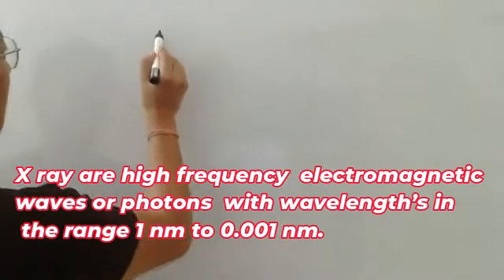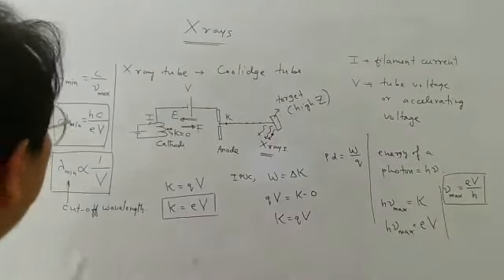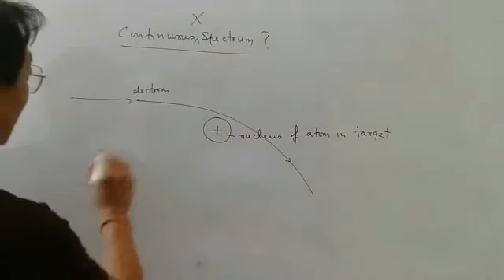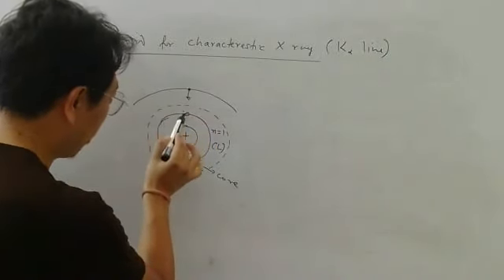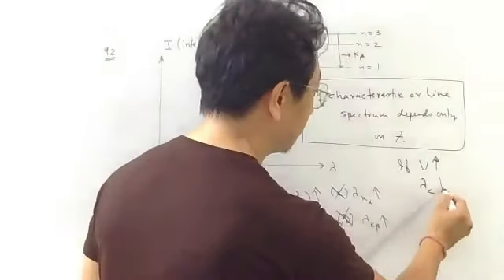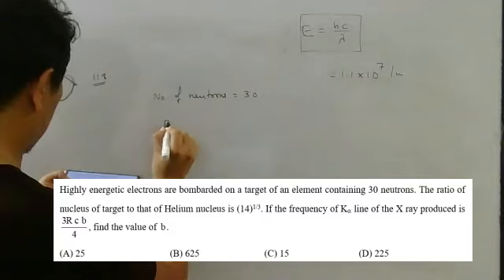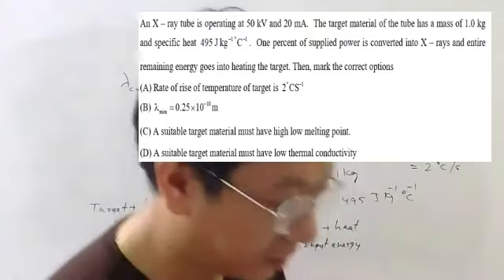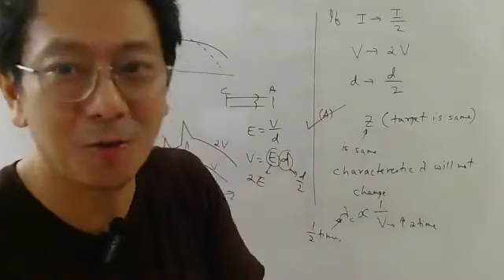X rays for JEE - NEET